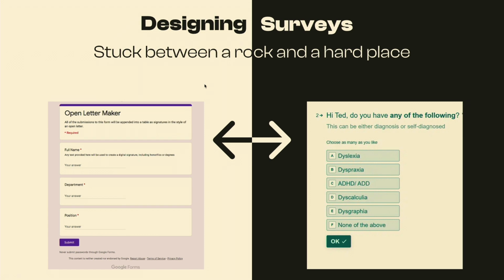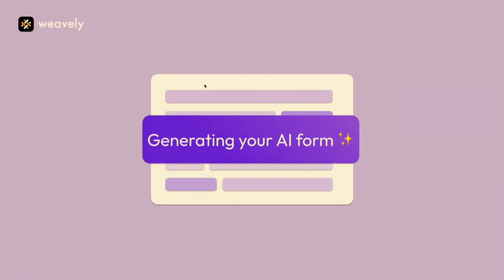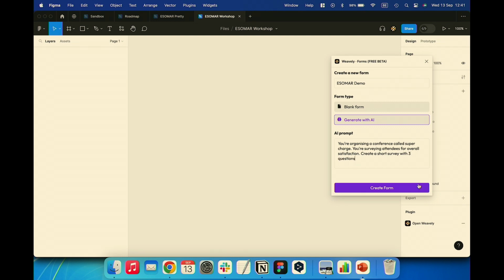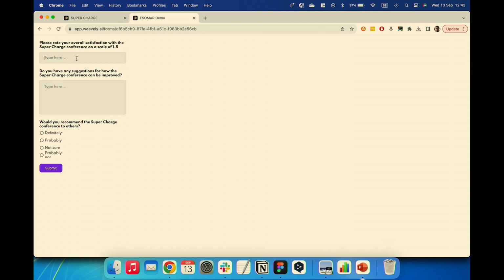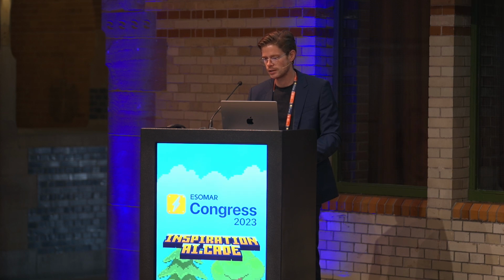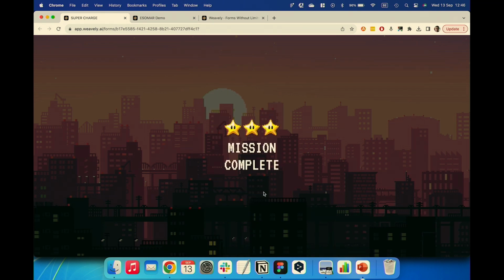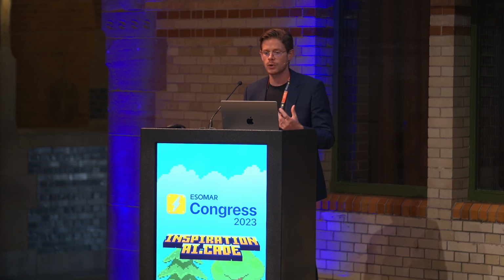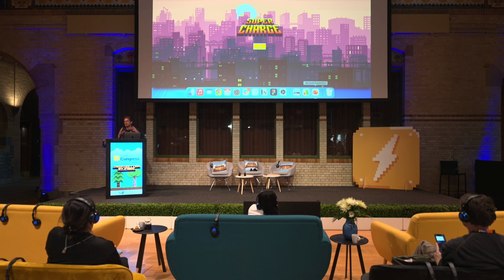Using Figma to build custom forms and surveys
Unlock Figma's potential for market research with Florian Myter of Weave.ly! Learn to create compelling surveys, seamlessly converting designs into web forms. Explore aesthetics, discover a powerful form builder plugin, and embrace real-time collaboration.

Figma's open beta welcomes user feedback, ensuring continuous enhancement. Dive into discussions on plugin features, preferences, and ongoing developments.

For all of the other Congress 2023 recordings, papers and more, visit the ESOMAR Resource Library